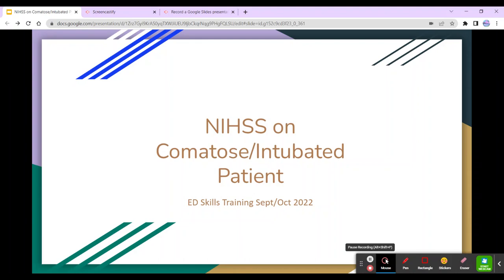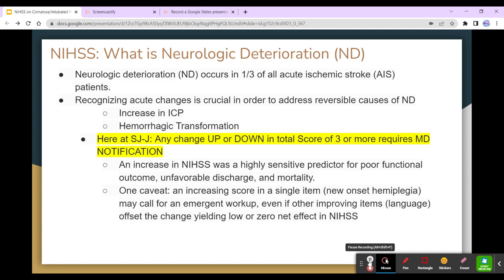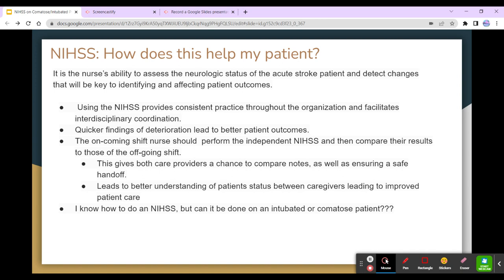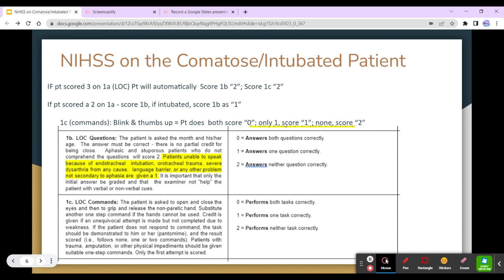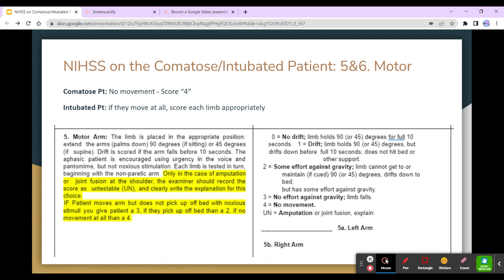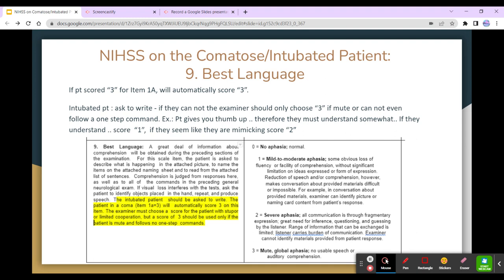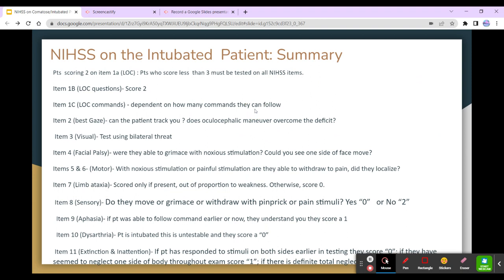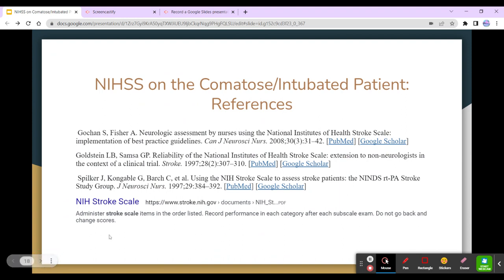NIHSS Comatose Intubated Patient